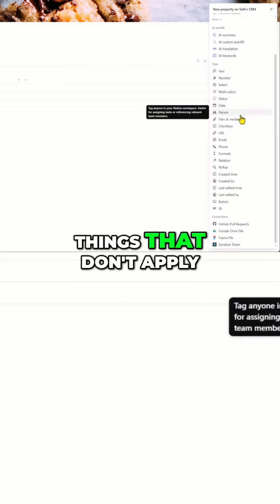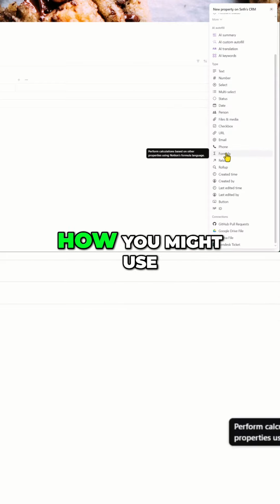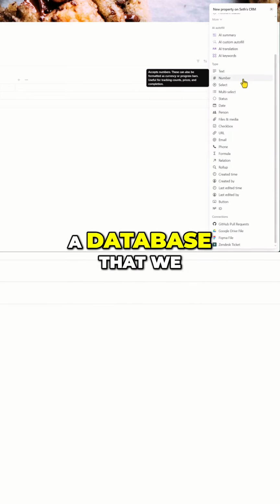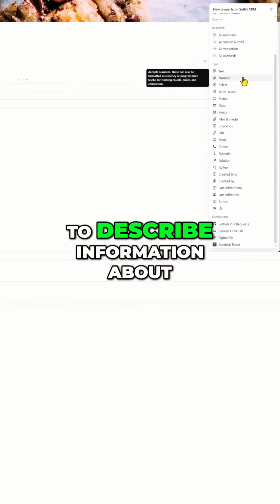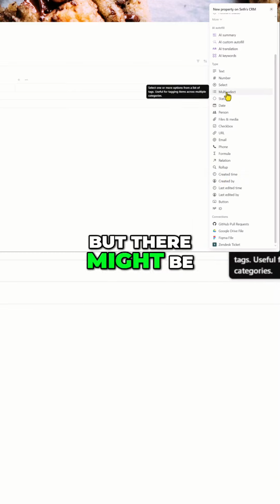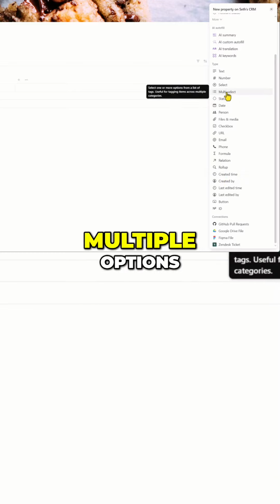Mastering Database: Setup Simple Steps for Success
*Simple CRM Setup in Notion: Seth’s Beginner-Friendly Walkthrough!"*

**Description:**

Looking for a **quick and simple way** to build a CRM in Notion? Seth’s got you. 💡

Here’s his **no-frills starter guide**:

1️⃣ Start with a **blank page**

2️⃣ Add a **database table**

3️⃣ Name it something simple like “Contacts”

4️⃣ Start adding info like ✉️ **Email**, 📞 **Phone Number**, and 🎯 **Status**

5️⃣ Use **Single Select** or **Multi Select** fields to tag each contact

6️⃣ Click ➕ to explore **available field types**—you can even use formulas if needed!

🎯 Bonus tip: Filter your contacts into logical groups like **Prospects**, **Hot Leads**, etc. for faster follow-ups and smarter workflows.